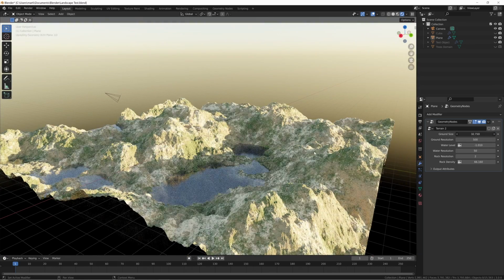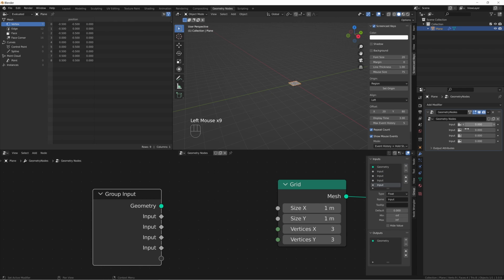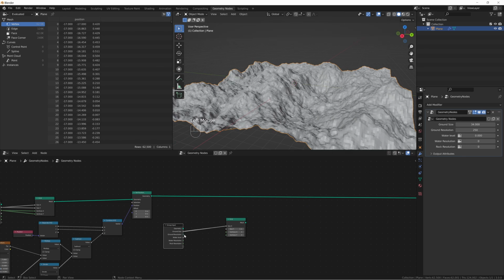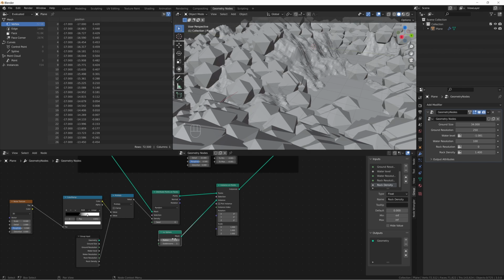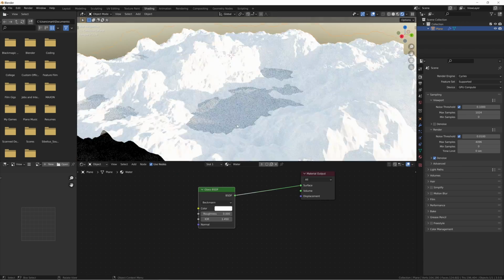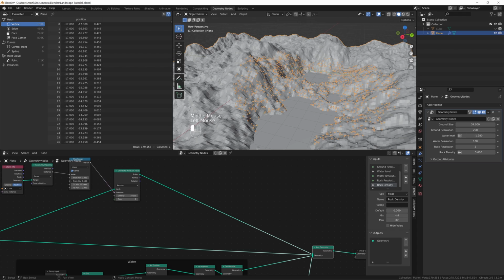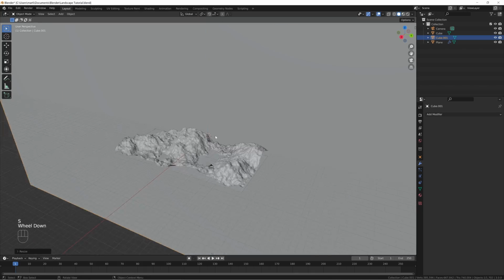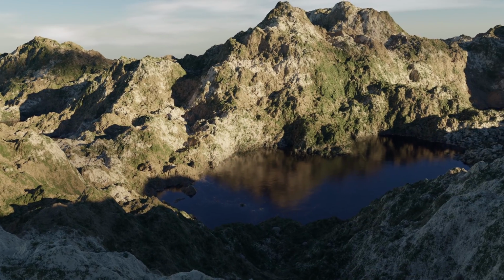How to Make Procedural Mountains in Blender | Geometry Nodes Tutorial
Do you want to make cool landscape drone videos, but don't own a drone? Well, with Blender's geometry nodes, you can! And completely procedurally!

Inspired by Ian Hubert's Lazy Tutorials, I'll zoom through how to make photorealistic mountains in Blender.

0:00 Start
1:09 End